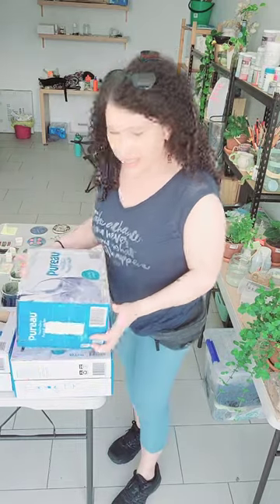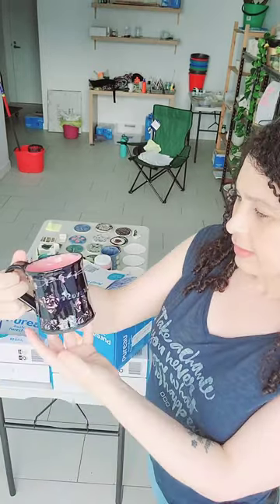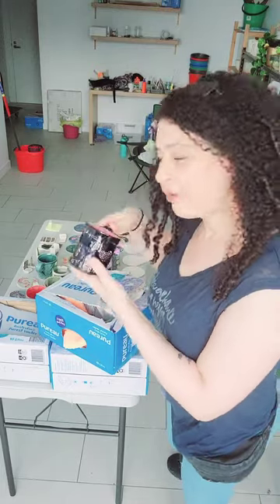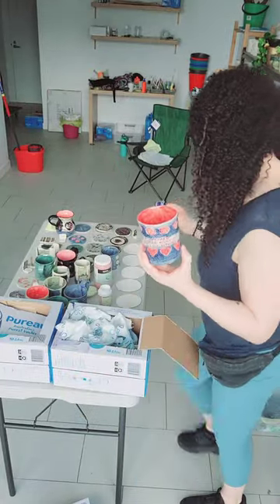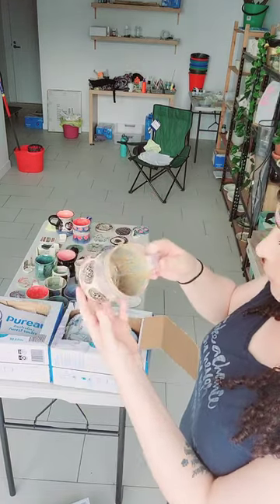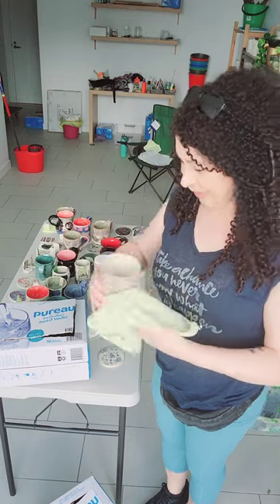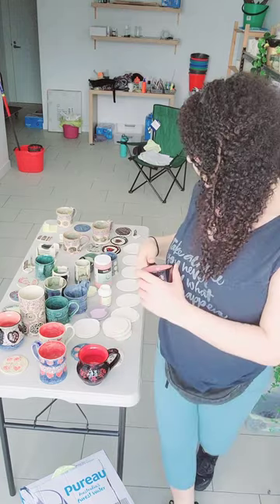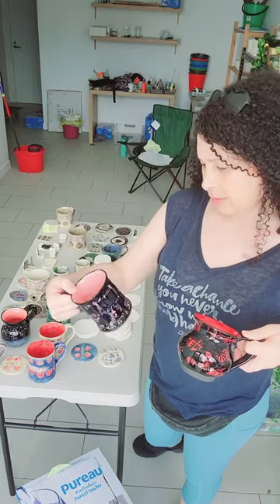kiln opening on 28th of January. Amaco glazes